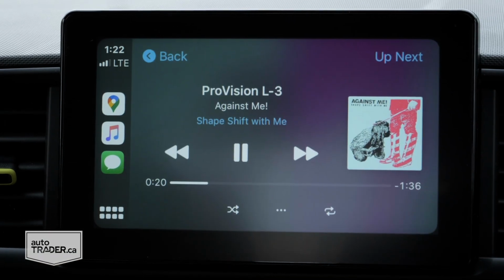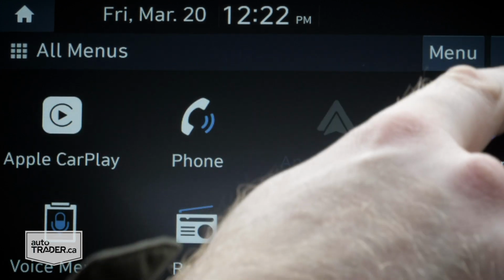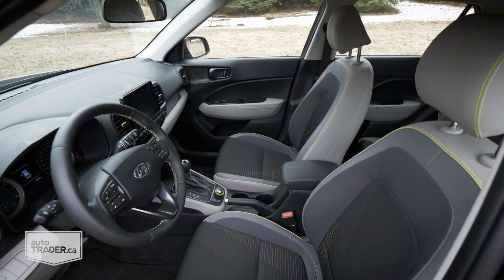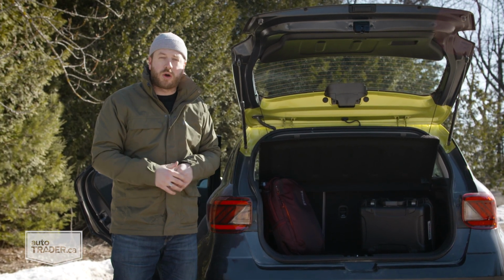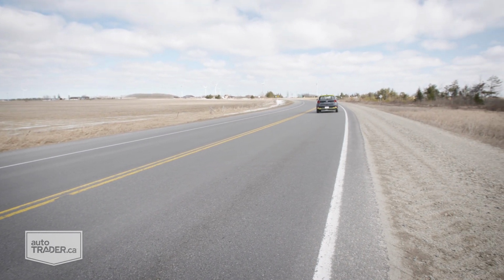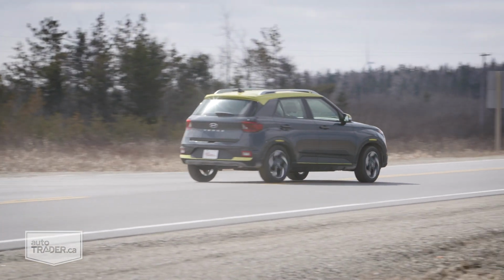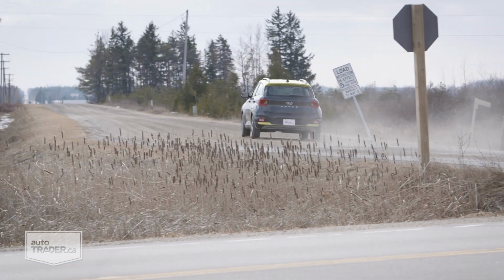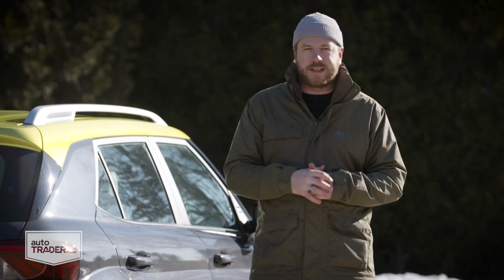2020 Hyundai Venue Review: Does the Most Affordable Crossover Have Value?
The 2020 Hyundai Venue is the most affordable SUV in Canada, and crossovers like this will likely replace economy cars in the near future. There's a lot to like about the Hyundai Venue from its funky style, affordable price, and fun driving dynamics. It's not all perfect, however, and being the cheapest SUV in Canada does come with its caveats like not being available with all-wheel drive or adaptive cruise control. In this video, Dan takes you through the Hyundai Venue's specs, interior, driving dynamics, technology, value, fuel economy, and the pros and cons of this new small SUV.